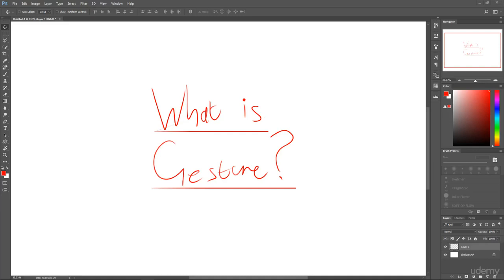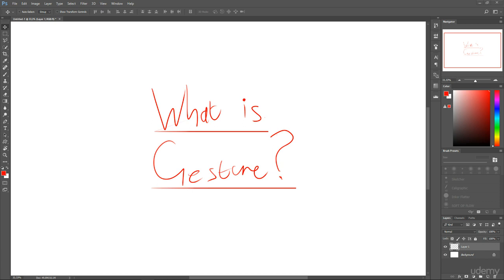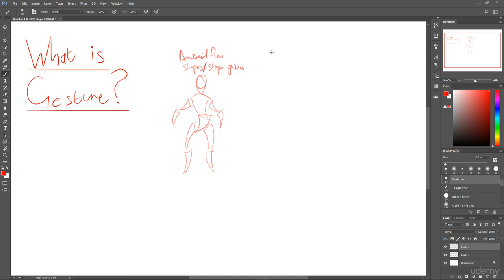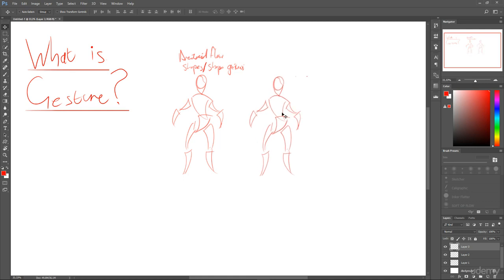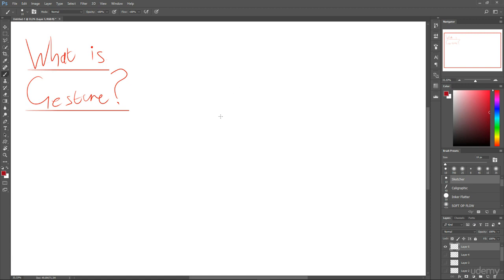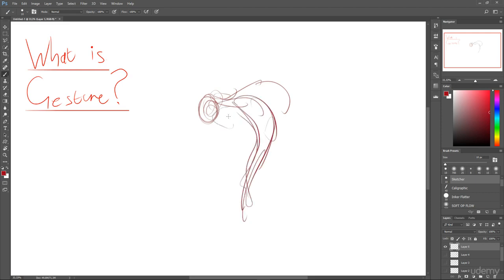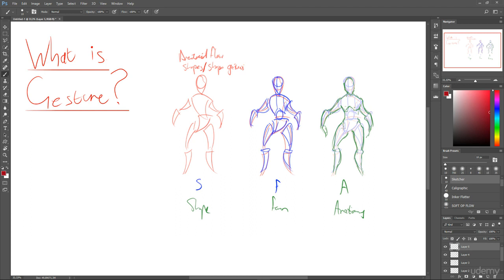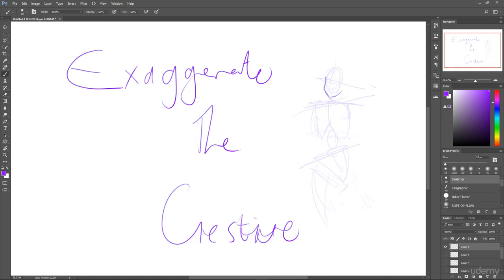What is gesture drawing Fundamental